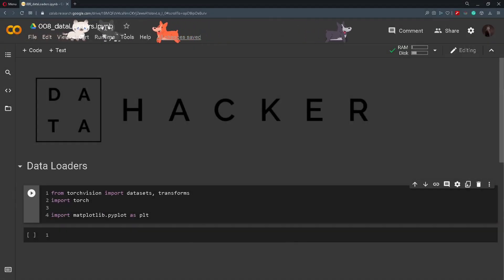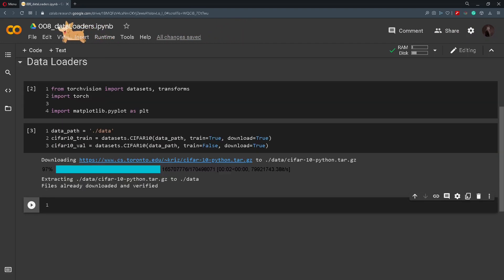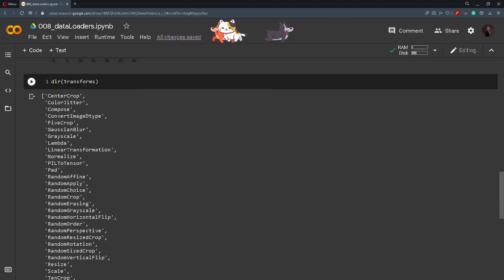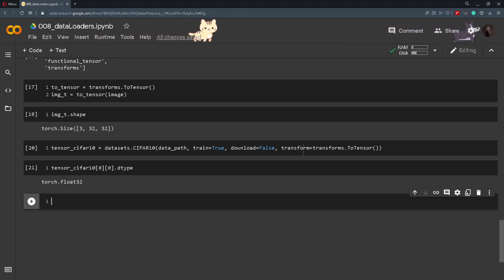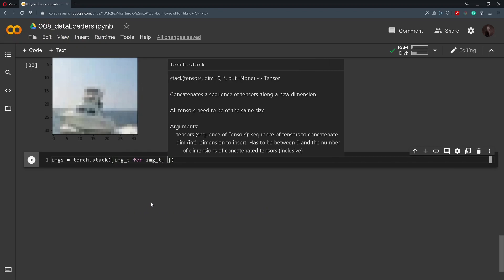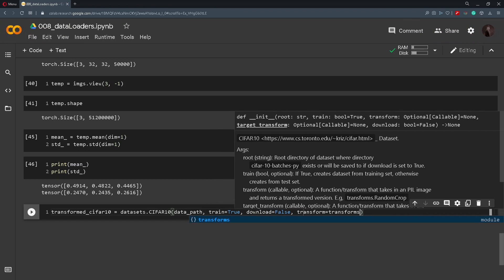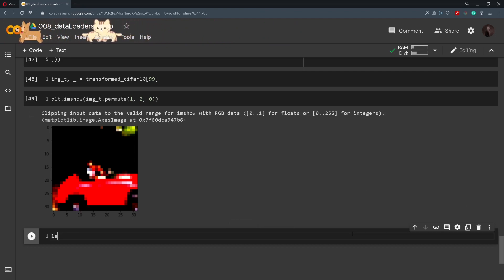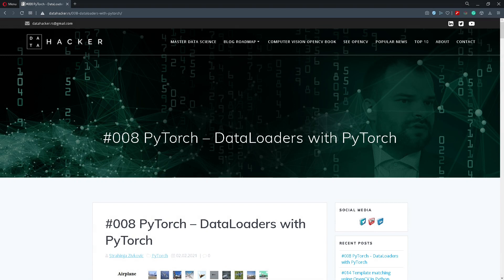08 PyTorch tutorial - What are data loaders and how to use them in PyTorch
Hi, and welcome back. In todays coding session we talked about Data Loaders and their purpose. Also, we have seen how we can use them in PyTorch. For more information's about data loaders, you can read our blog post about them.